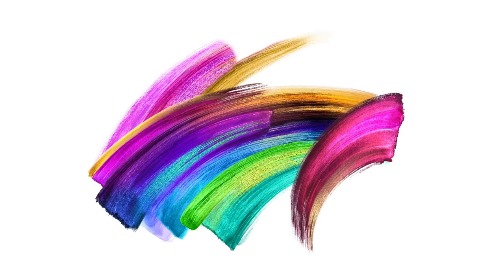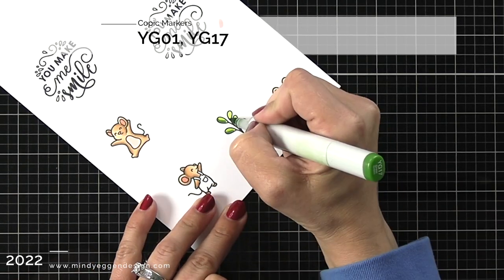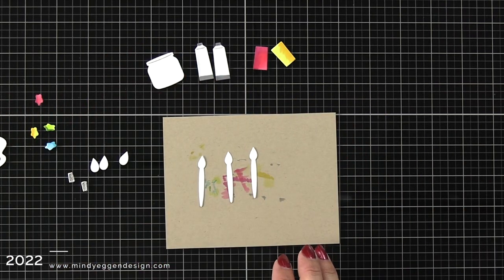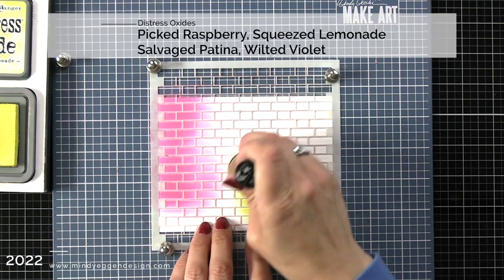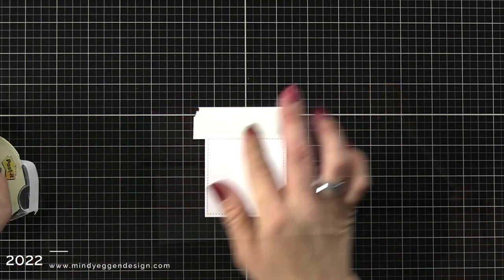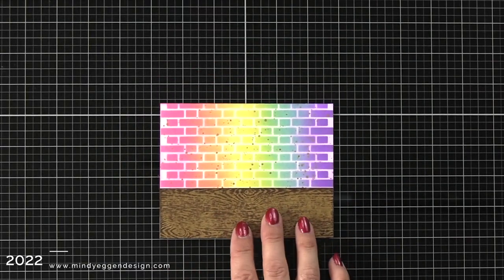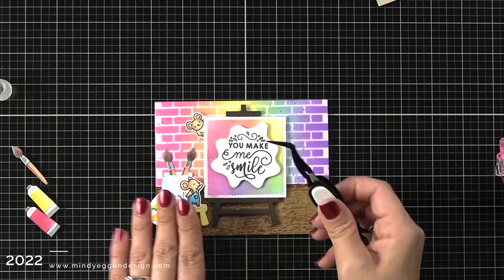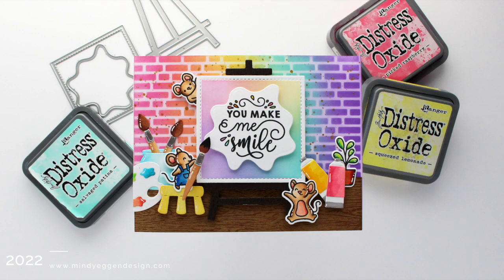LAWN FAWN Summer 2022 Release : Art Supplies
Creating a fun art supplies card featuring Lawn Fawn Summer 2022 Release.

If you are interested in supporting my channel, you can visit my TIP JAR . This helps me continue to make these tutorials. Thank you for your support.

• 80 lb. cardstock - white | Lawn Fawn

——— ⭐️⭐️ DISCLOSURE ⭐️⭐️ ———

Some of the products used in today's video were sent to me from Lawn Fawn. Thank you!